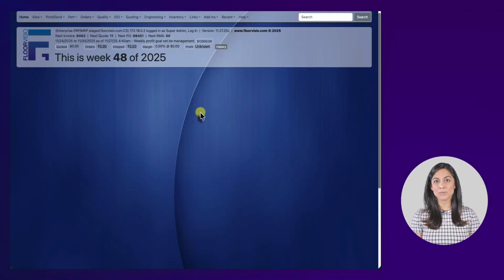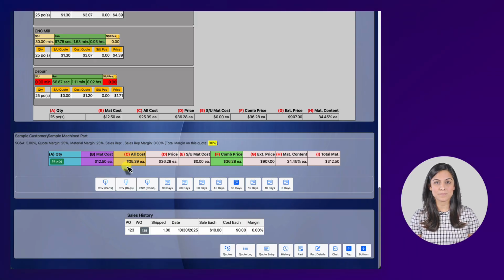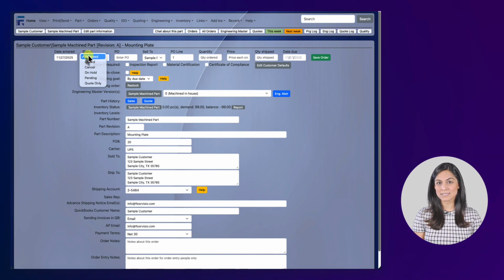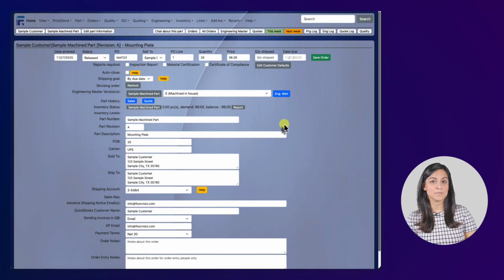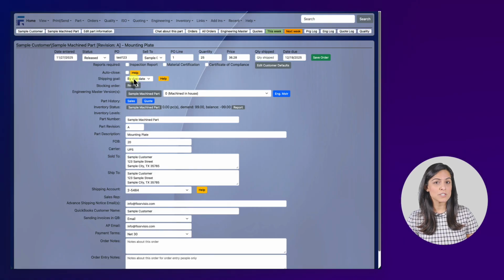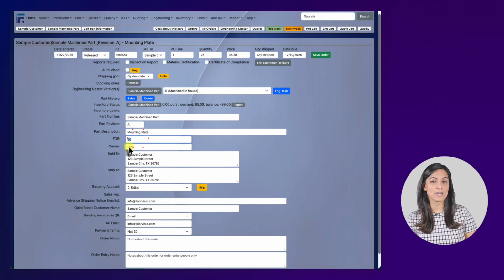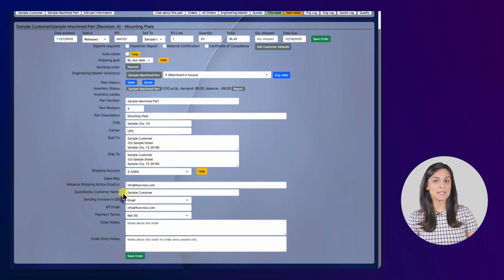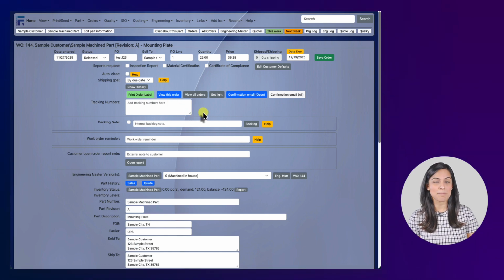How to Enter a New Order in FloorVisio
Learn how to enter a brand-new order inside the FloorVisio MRP-ERP system.
In this step-by-step tutorial, we walk you through the entire order-creation process—from selecting the customer, choosing the part, entering quantities, confirming materials availability, and generating the work order.
You’ll learn how FloorVisio connects your order entry with inventory, BOMs, vendor needs, scheduling, and QuickBooks integration so you can keep production moving without missing a step.
Perfect for new users, onboarding employees, or anyone needing a quick refresher.